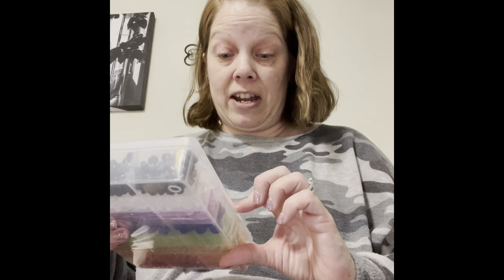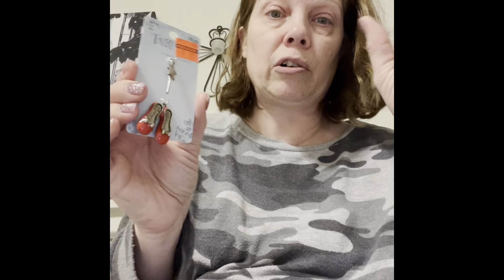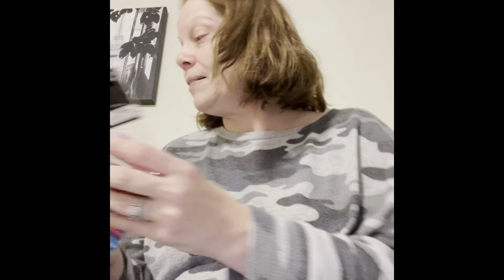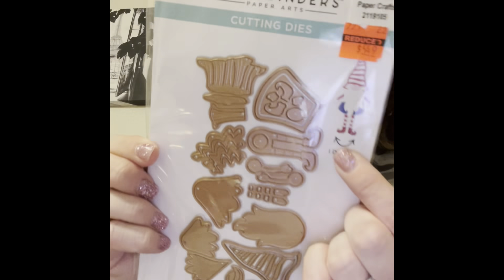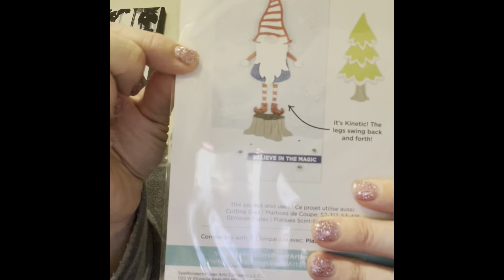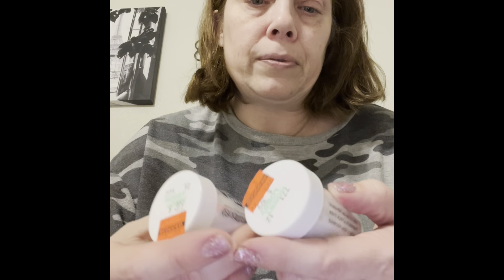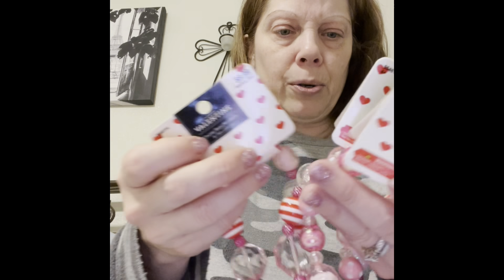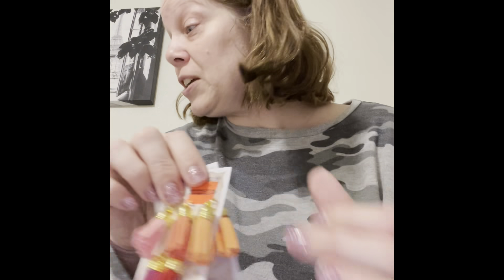Hobby Lobby Haul // PRE-RECORDED 2/25/22 // CLEARANCE ITEMS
Planner Clips made by me:
Travel Videos

I love happy mail:

Jenn McDonald
11041 Roberts Rd, Unit B